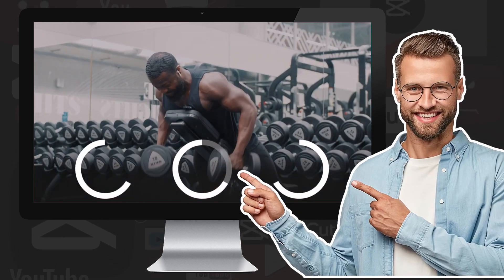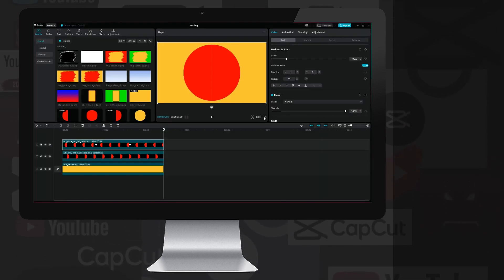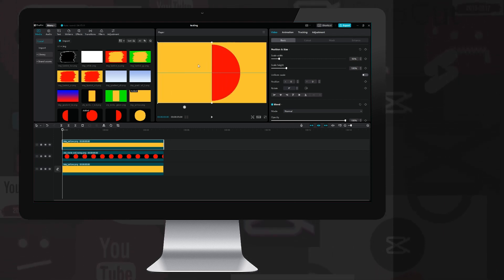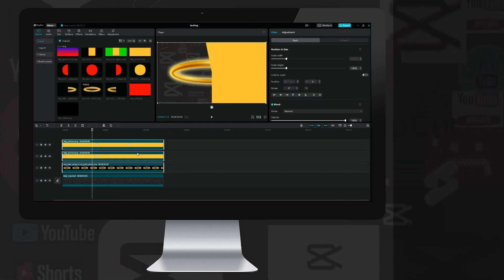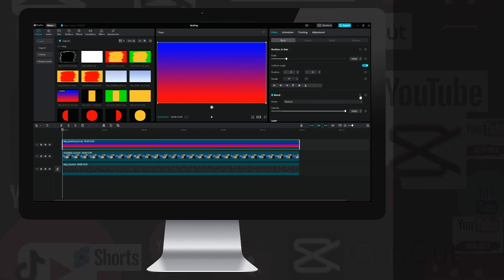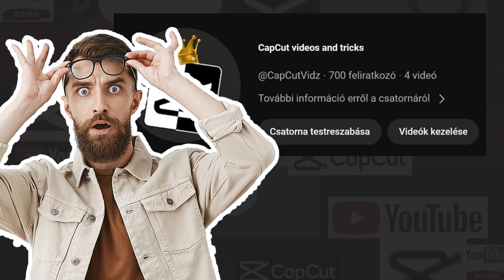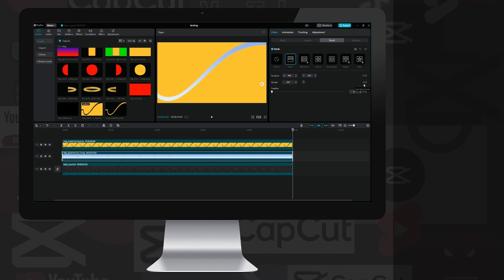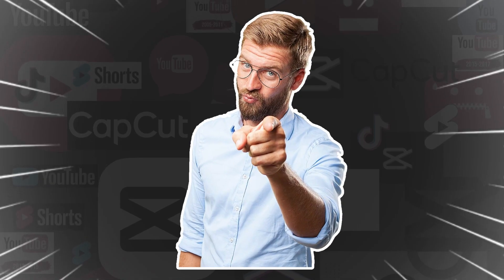How to edit Ali Abdaal's best effects! Tricks and tips in capcut for viral videos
🌟 In this video, I'll show you how to create Ali Abdaal's best effects.  These were used to create the Halo Effect shorts video, and several other of hhis main videos, and this was all done in CapCut. This is a complete Ali Abdaal's style tutorial from start to finish. It's just like the cool stuff Ali Abdaal does, and we're going to do it in CapCut, which is a FREE program. But you can do this in any other software. 😃

I'll show you all the steps to make your own Ali Abdaal's style shorts video and animations. I know Ali Abdaal's videos are amazing and really high quality and made with the best software and by the best editors. But you don't need fancy tools to create something awesome. I'll teach you how to do it with CapCut.

CHAPTERS:
00:00 INTRO
00:13 CIRCLE ANIMATIONS
04:09 HALO ANIMATION
05:26 ALI'S RECTANGLE
06:43 ANY SHAPE MASK
07:15 THANK YOU SUBS
07:28 BUYMEACOFFEE
07:33 WAVE
10:09 OUTRO

 - ✅ If you like what you see, please give us a thumbs-up!

In the google drive link, you will find the images and videos needed to create the animations. No need to sign up or enter data. Just download and use it however and for whatever you want!